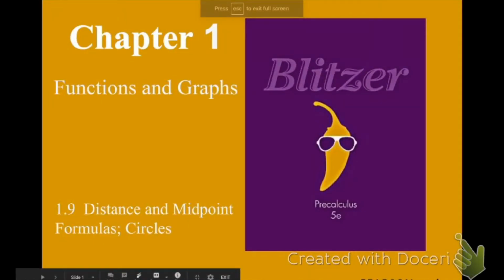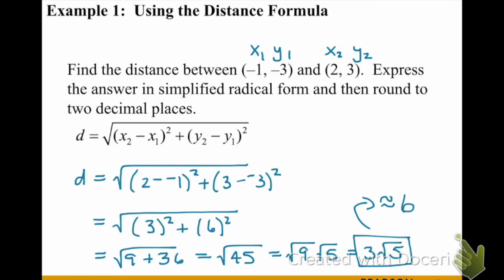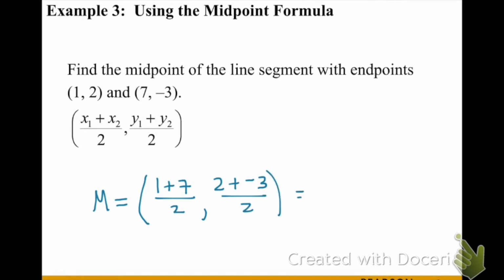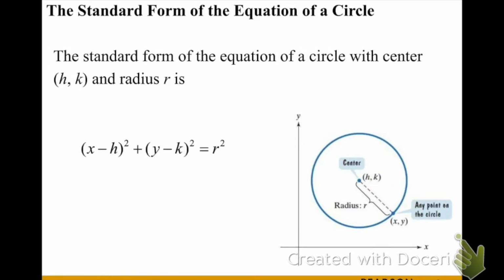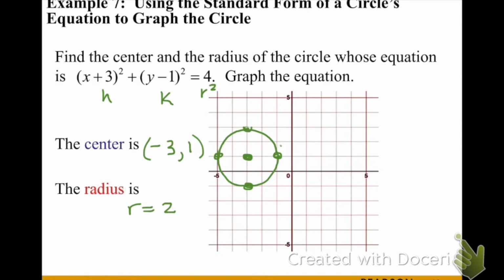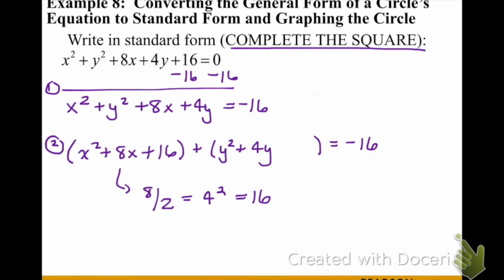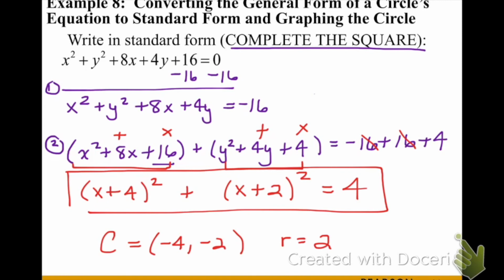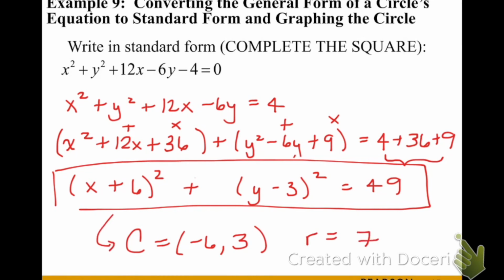Precalc 1.9: Distance, Midpoint, & Circles